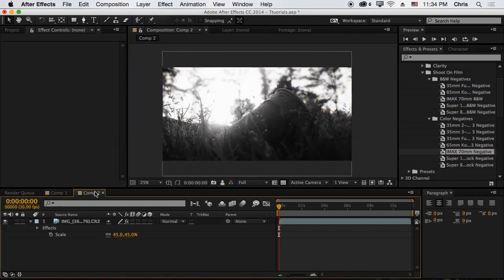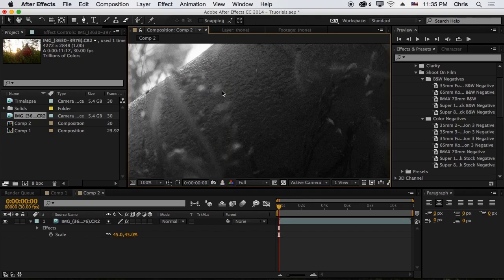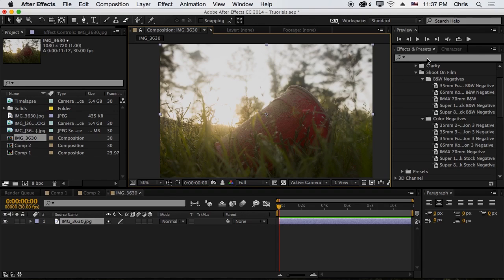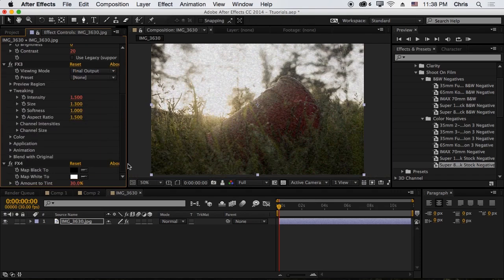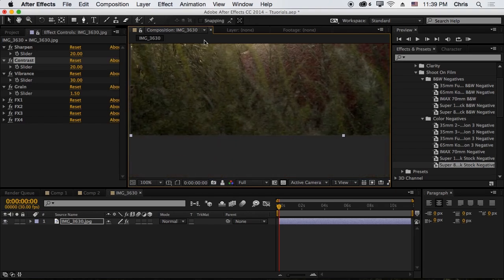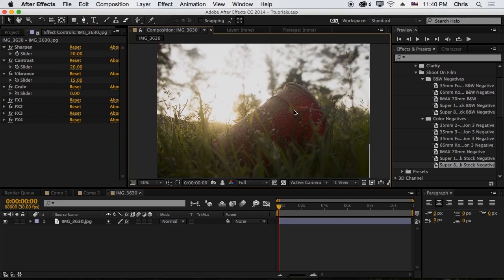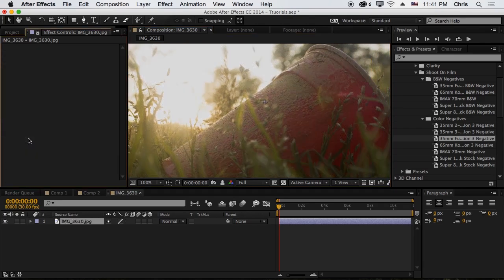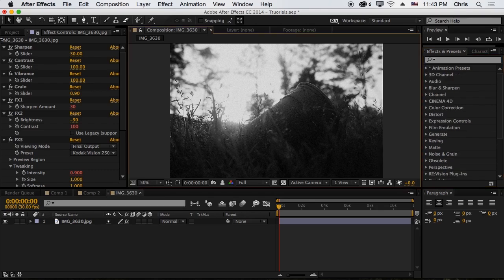Shoot on Film: Free Film Emulation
A guide to using my new, free, open-source alternative to the FilmConvert app and plug-ins, a set of presets utilizing the built in effects in Adobe After Effects. The set includes film emulation for Super 8, Super 16, 35mm, 65mm, & IMAX 70mm film stock designed to match the look of Kodak Vision 3 Color/B&W negative film stock. Tutorial uses Adobe After Effects CC 2014